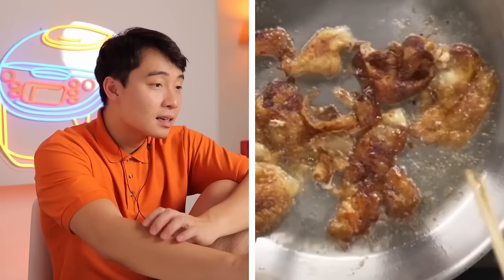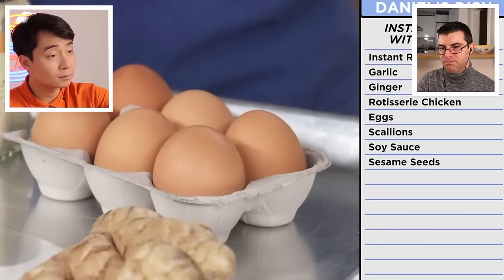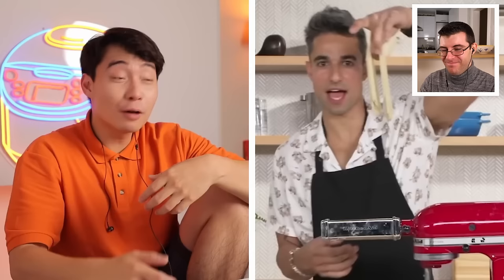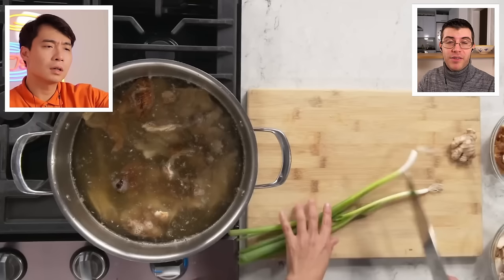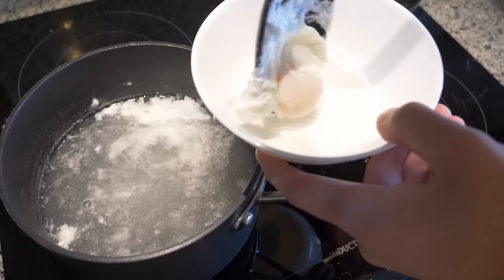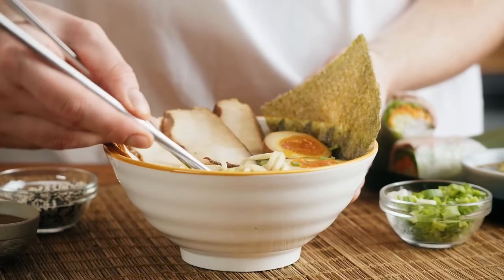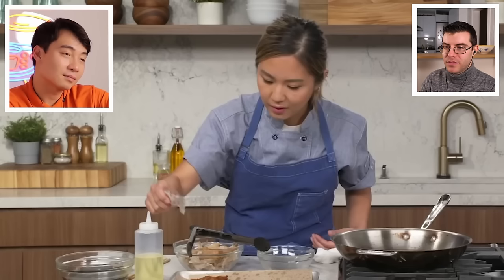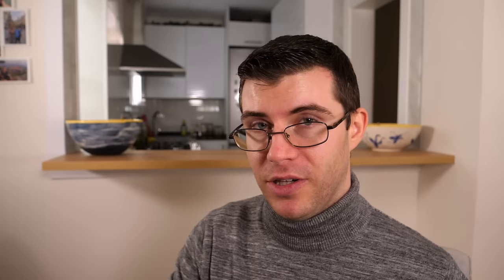Pro Chef Reacts.. Uncle Roger LIKES Auntie Esther $11 Ramen?? (Epicurious)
Did Auntie Esther make the Perfect Ramen?? Let's see what Uncle Roger says and if he is right!

🎥CAMERA EQUIPMENT 🎥
CAMERAS